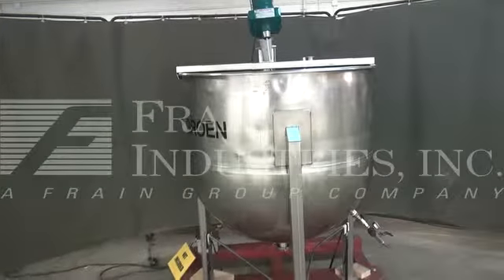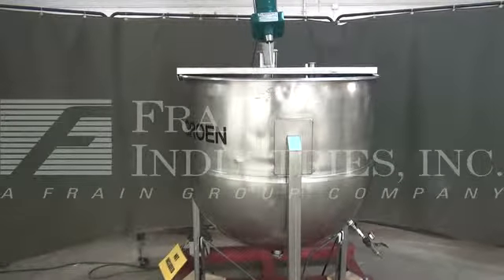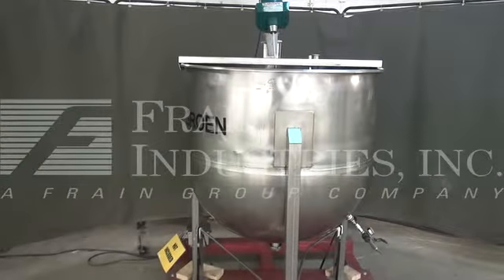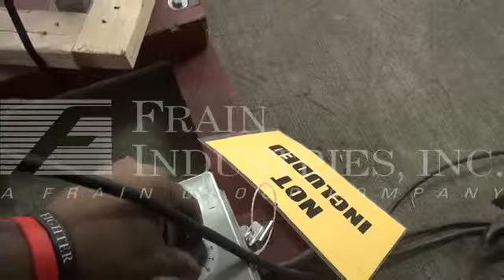Groen 200 Gallon Stainless Steel 1/2 Jacketed Kettle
Groen 200 Gallon stainless steel, 1/2 jacketed kettle. 38"diameter x 35"deep mixing chamber equipped with clamped down side mounted lightnin mixer. (2) piece removable covers with 1-1/2" tri-clamp ferrule inlet ports. 1/2 Jacket rated @ 40psi work pressure. with 1" FNPT jacket inlet and outlet ports. 2" tri-clamp center bottom discharge, with 15" ground clearance. Mounted on (3) stainless steel square tubular legs.

OAD: 48"L x 42"W x 78"H